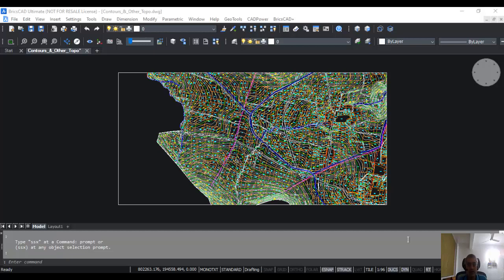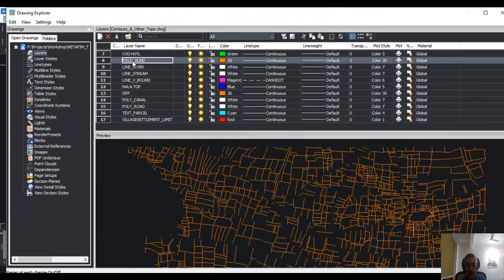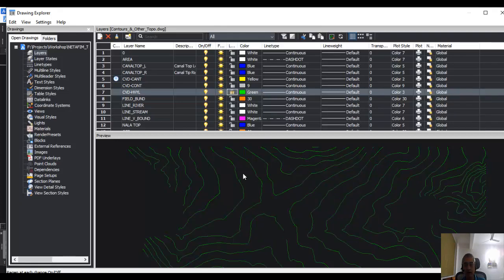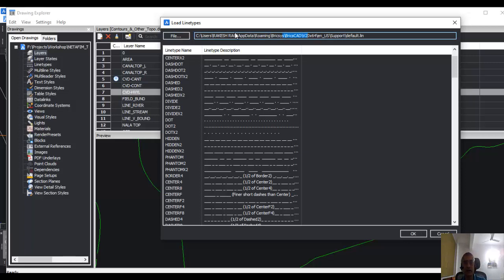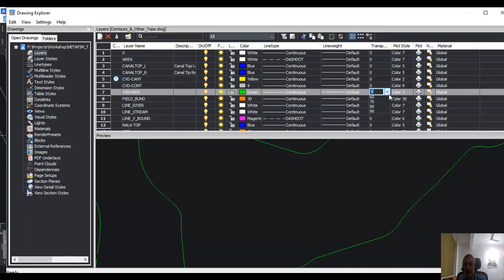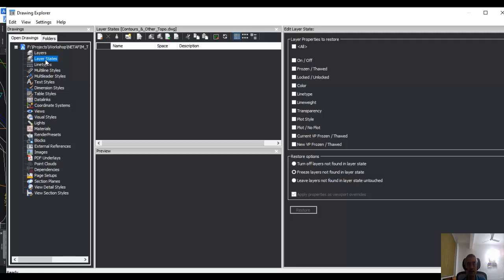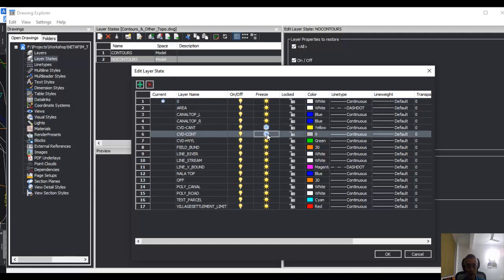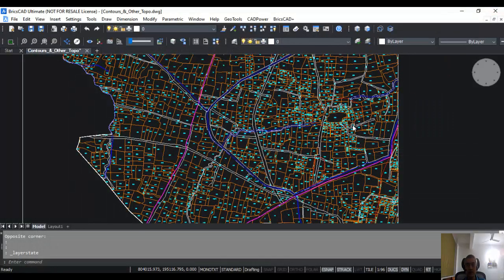BricsCAD Tutorials: Using Layer States and Managing Layers in BricsCAD | DesignSense Software’s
How to use Layer States & Managing Layers in BricsCAD?

Video Description:
This basic video about BricsCAD tells you how to use the Drawings Explorer to manage layers in your drawing.

Also covered in this video is the use of Layer States to manage grouped settings of layers under one name.

365/8, “Hasmitha Avenue”, First Floor
16th Main Road, Jayanagar 4T Block,
Bengaluru – 560 041, India.